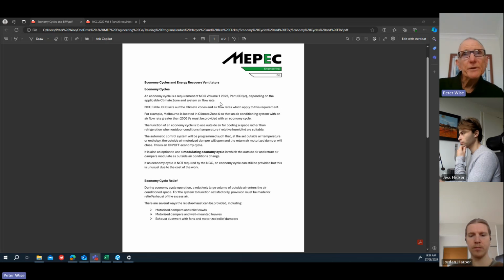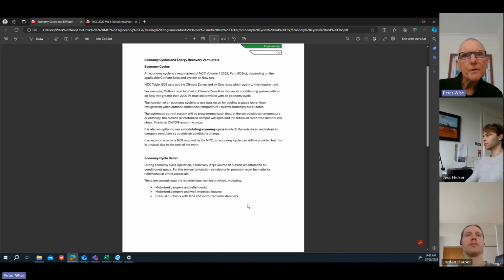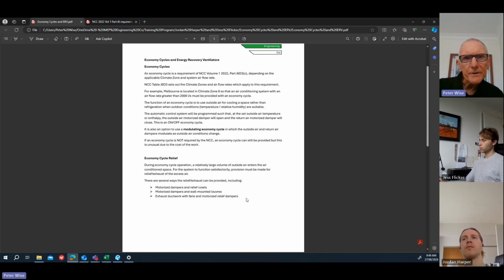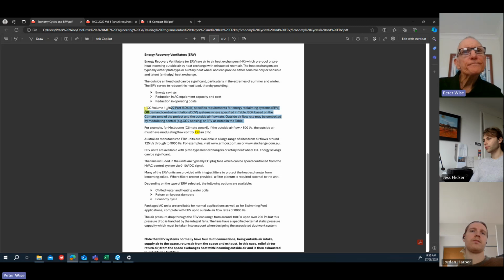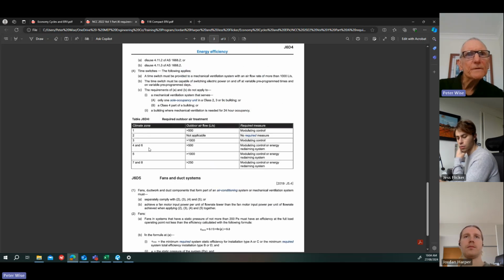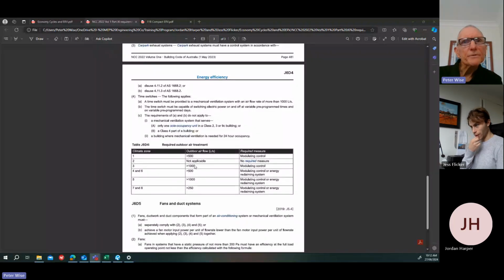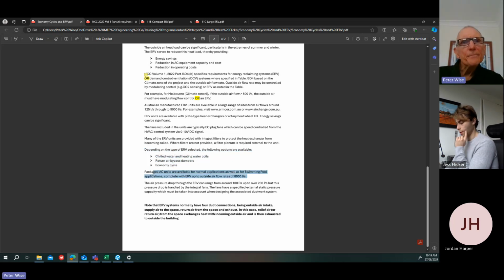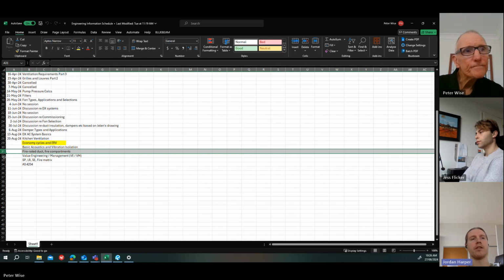PART 4 | CHAPTER 37 - Economy Cycles & Energy Recovery Ventilators